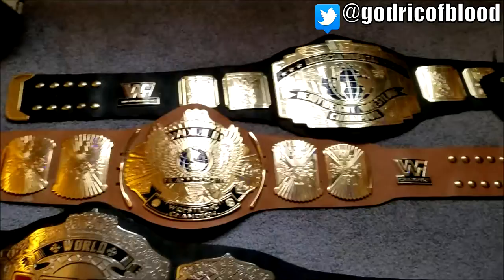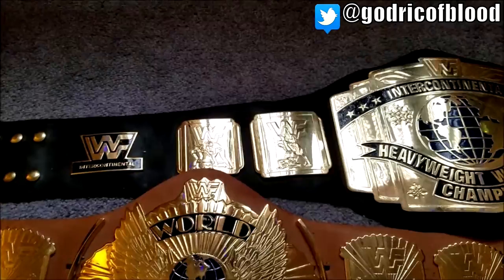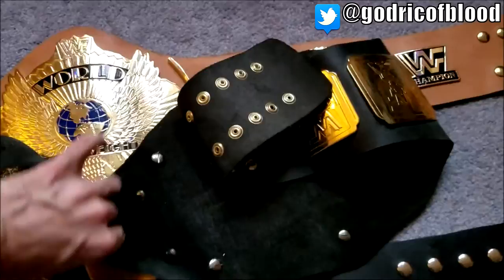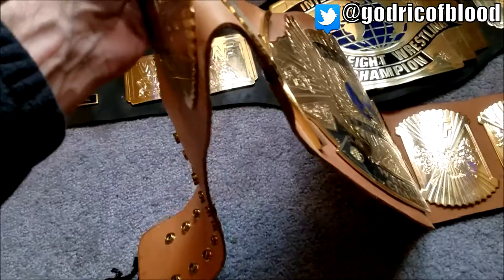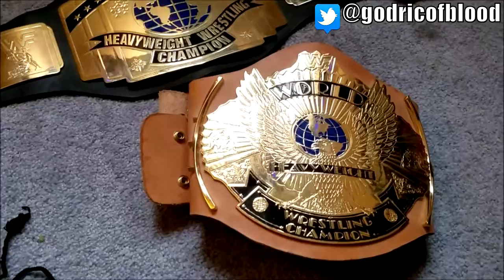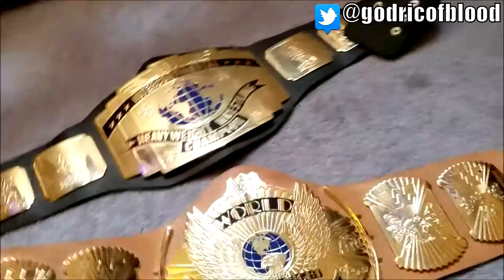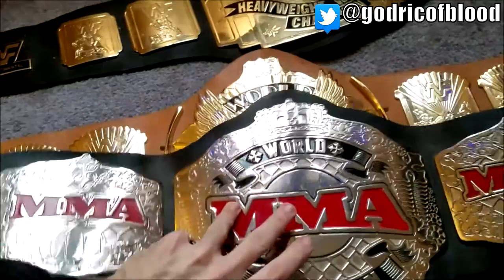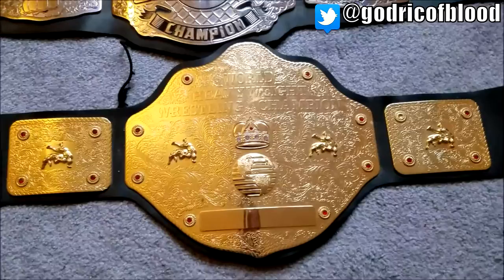Re-Leather Replica Wrestling Belts Tutorial - Part 2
The long awaited and much overdue Part 2 of the ReLeathering Tutorial Series. Ever wanted to learn how to releather your own replica wrestling or mma belt? Now you can with my methods! I'm not a pro and this is strictly the method I had to teach myself because I couldn't find any tutorials on how to do it.

Thanks to all who reached out to me and requested part 2. It's here.

Important Links:
Please don't feel you have to go by these. Just wanted to point out where to get some of the tools needed.

Snap Fasteners